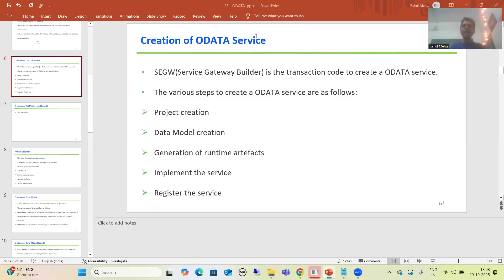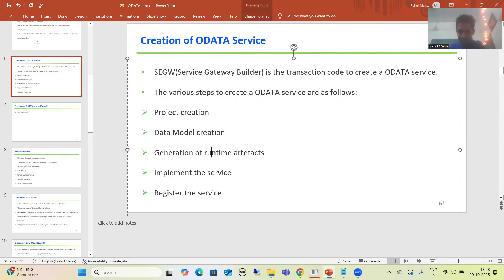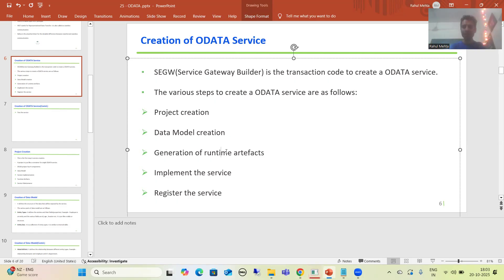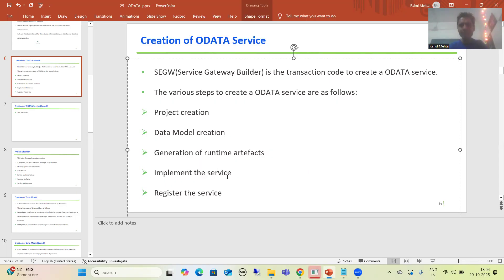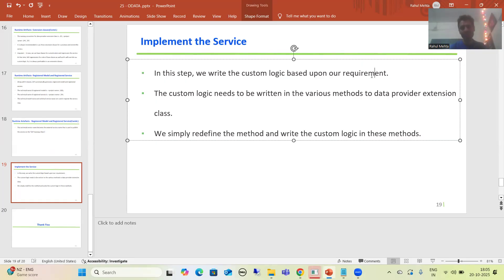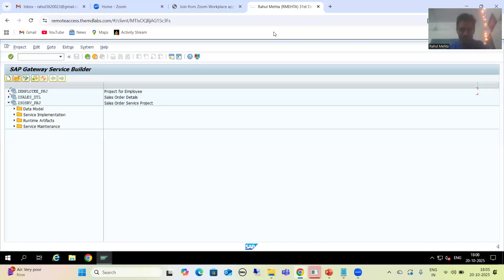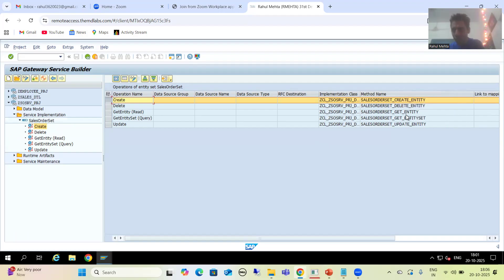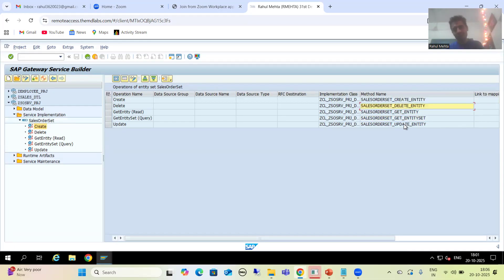11 - ODATA - ODATA Service Creation Steps - Implement the Service Part1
-Detailed Understanding of Implement the Service Step.
-Based Upon the Requirement, Written the Custom Logic in the GET_ENTITYSET Method of Data Provider Extension Class.